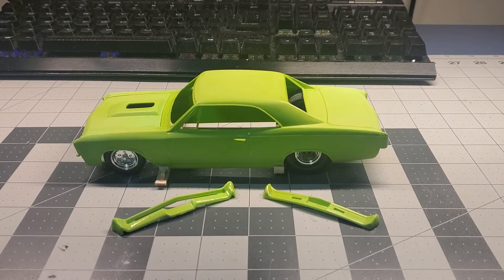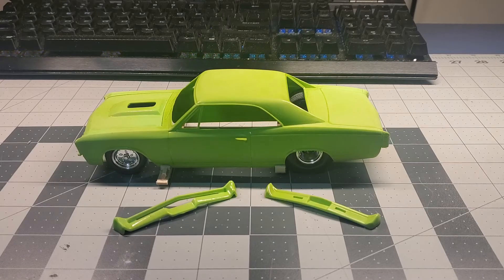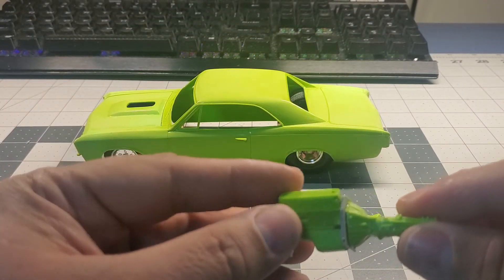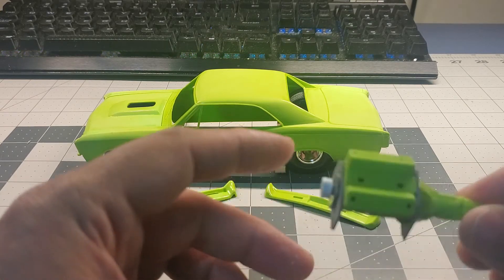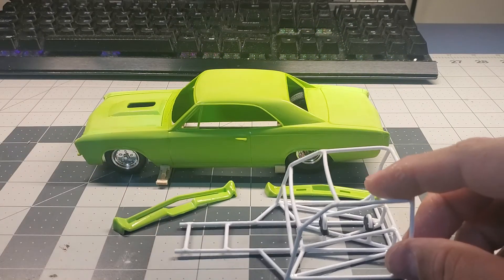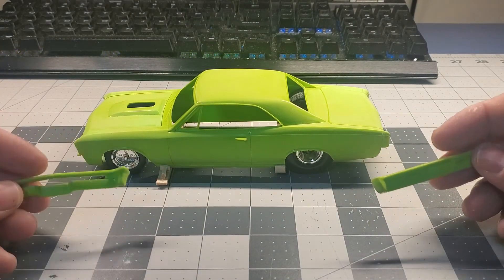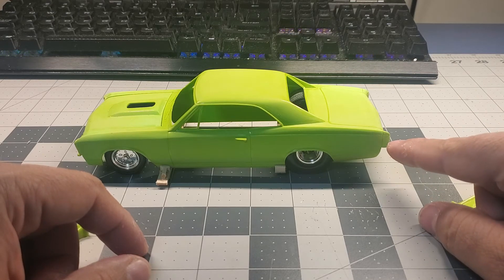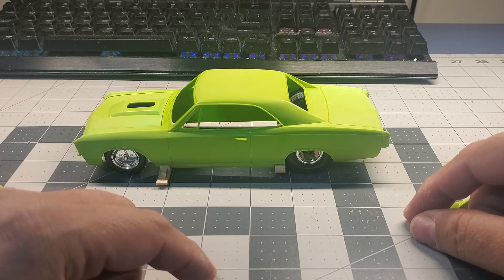NYS Modeling 2021 Pro Street Group Build - Week 1 update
Here's the current progress for my entry.